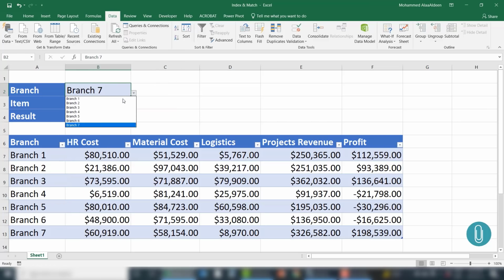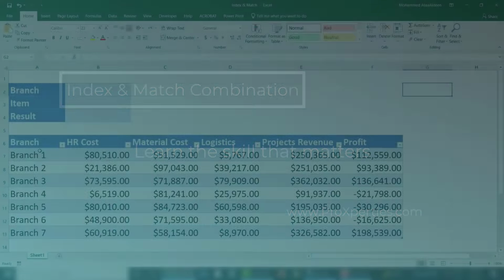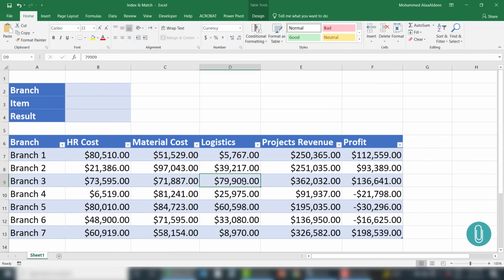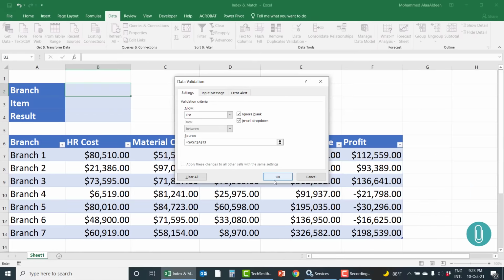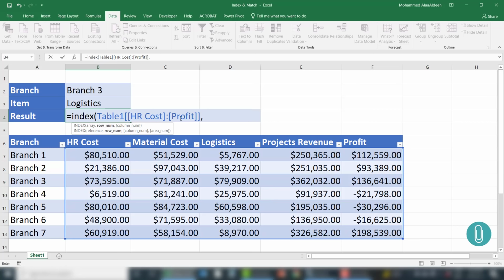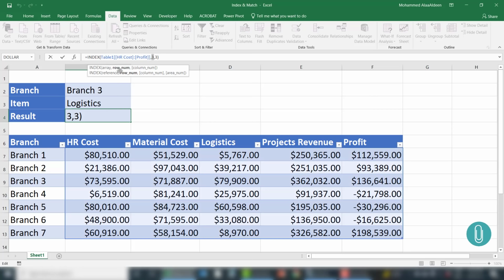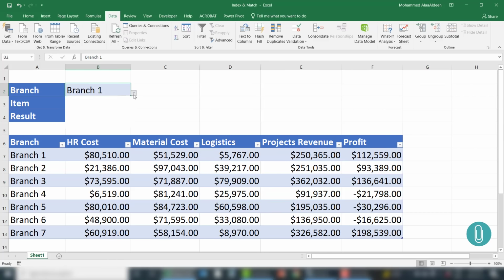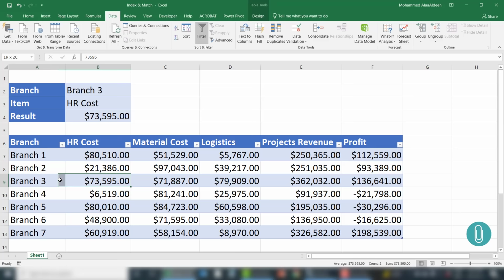Don't use Vlookup in Excel, use Index and Match instead!!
If you want to retrieve a data in a cell in your workbook, and your eyes are getting all blurry from searching in an ocean of data, Excel is here to help you  and I'm here to explain how!!
There are many ways to do that i.e Vlookup, Hlookup, Xlookup, or just keep scrolling until you find the value. But the way I believe that should be used is the combination between Index & match formulas. In this video I'm covering just that..
So keep watching until the end or you can skip to the chapters that you don't understand fully

Chapters:
0:00 What you will learn
0:21 Quick Introduction about ProXperties
1:02 First step, example elaboration
2:16 Data Validation
3:20 Index Formula
4:00 Adding Match to Index
6:25 Thank you note

If you like this content, please consider subscribing to my ProXperties channel where I will be uploading videos explaining Excel and down the road I will expand to PowerPoint, Word, Project Management, Communication skills, Negotiation Skills etc.. basically, I will be teaching you the skills that matter!!

Stay Productive & Happy Learning!!